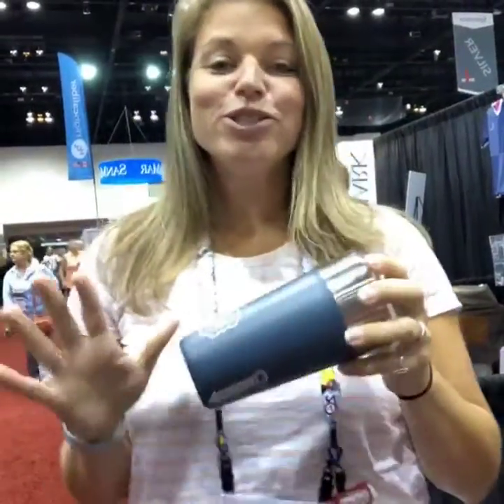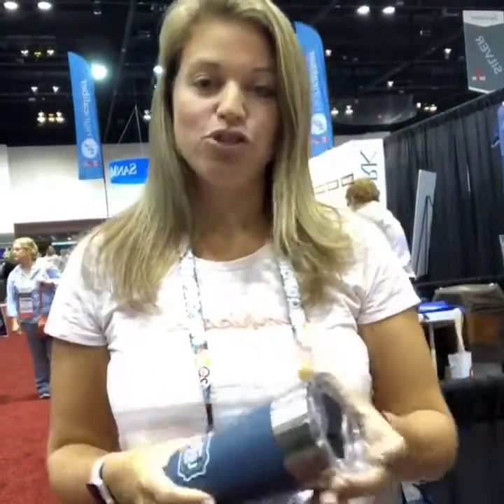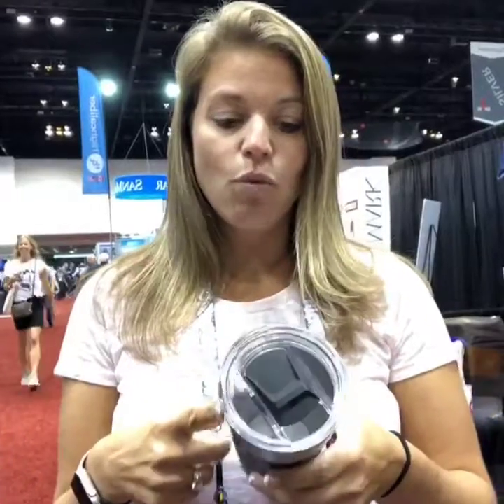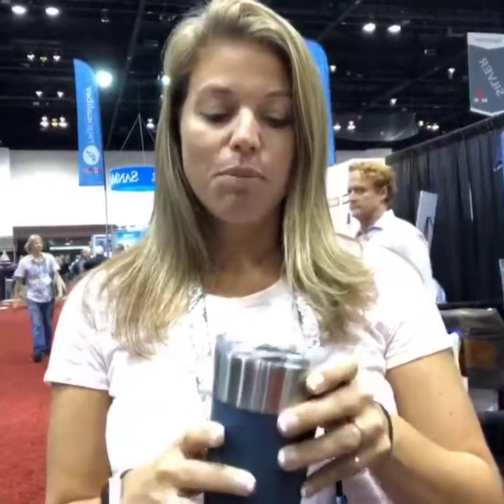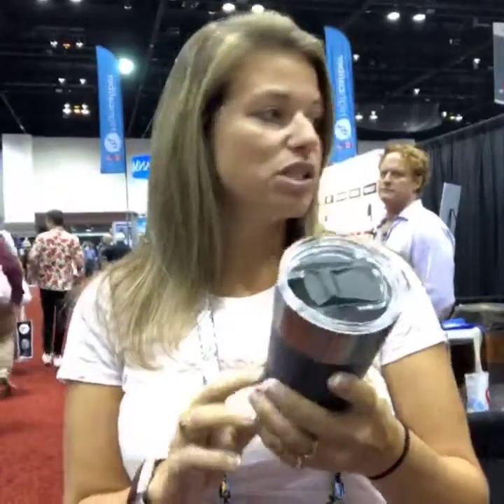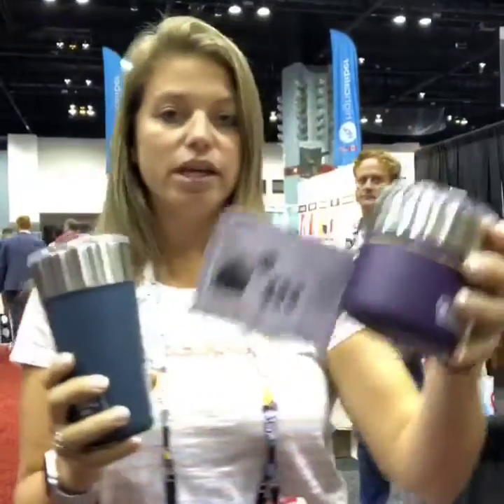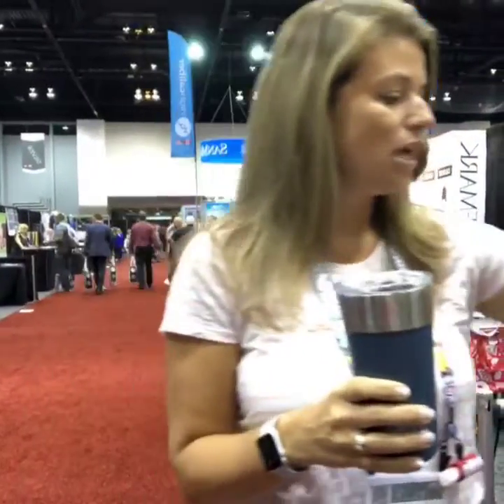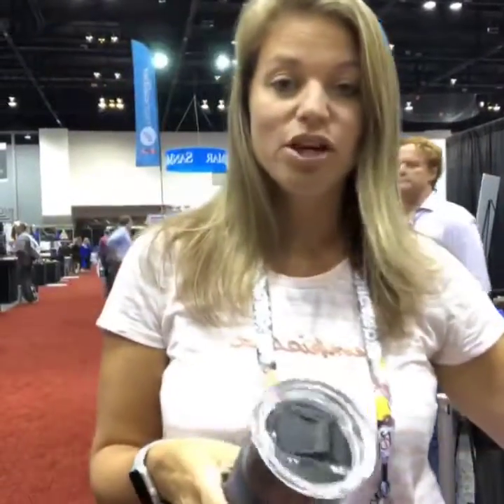New Drinkware with Bottle Opener in the Bottom| The Gear Group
Live from the ASI Show today we show you some new trends in drink ware. We love the double wall cups with a lid. These come with clear lids and the tumbler style even has a bottle opener in the bottom of it. What a handy tool! There is also a mug and wine glass.